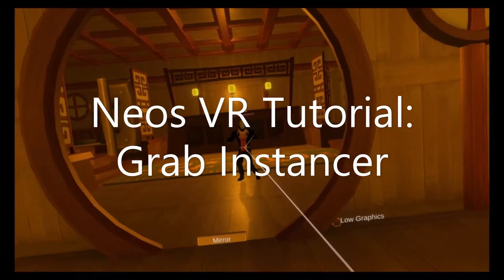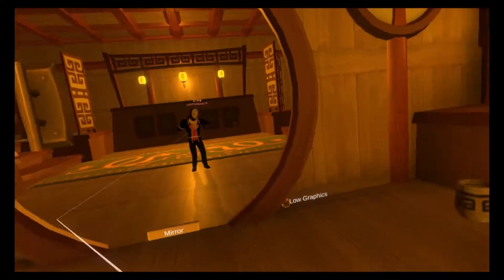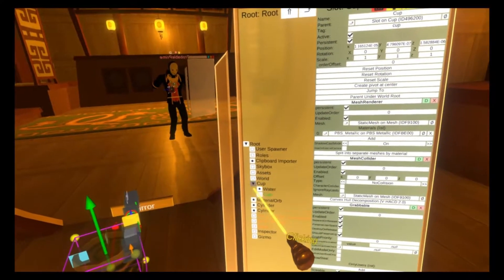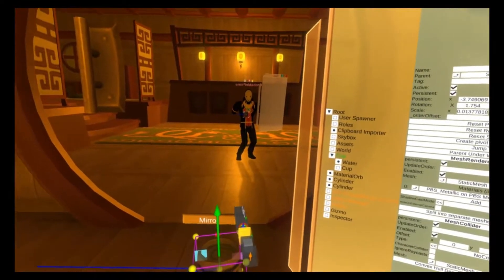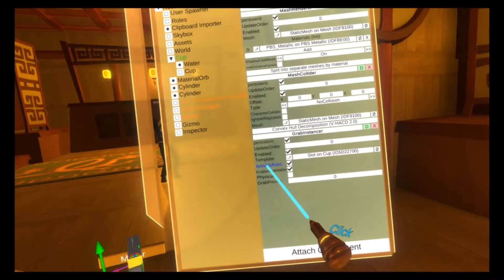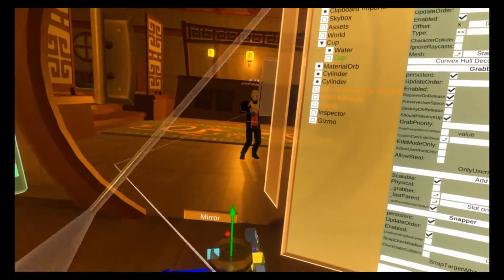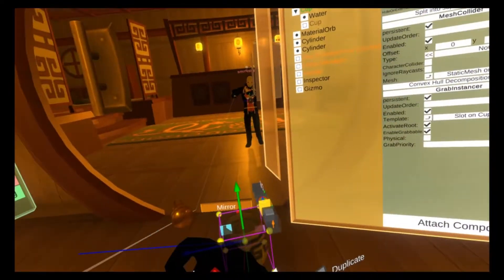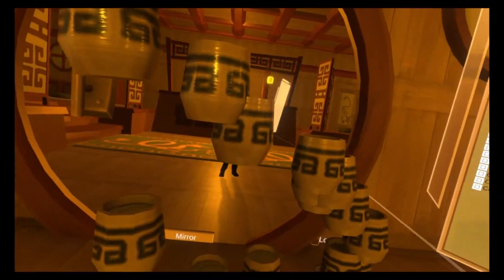OLD: Neos VR Tutorial: GrabInstancer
Today we'll go over the Grab Instancer Component. This component is useful when you want to create a limitless supply of an object within a world.

Its useful for ammo supplies, Gadget hand outs and Armouries.